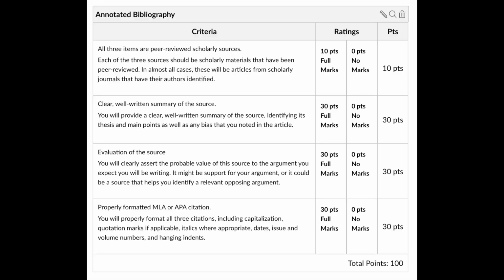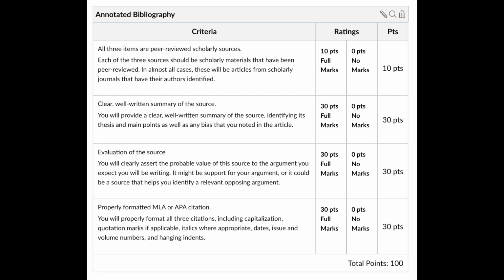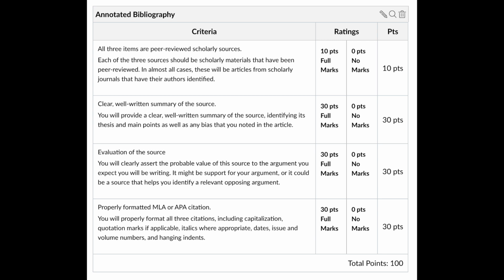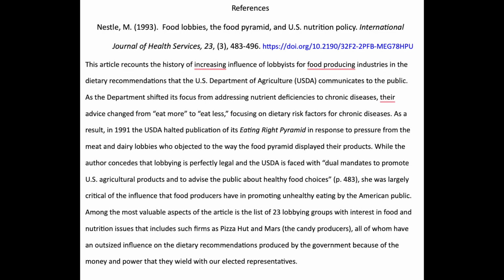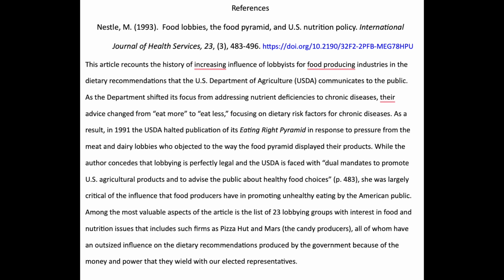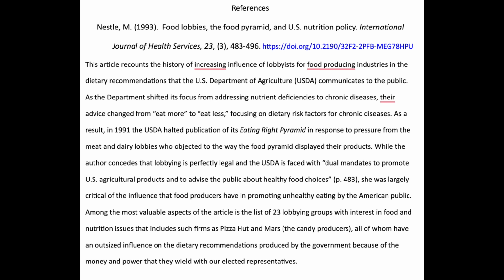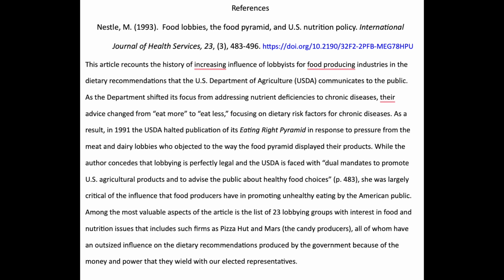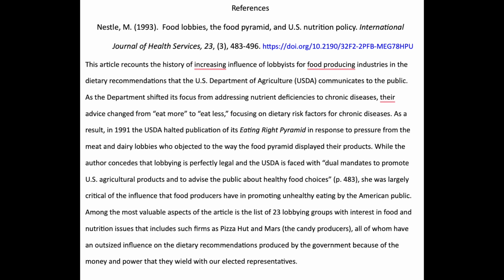Annotated Bibliography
This video explains to students how they should fulfill the Annotated Bibliography Assignment.